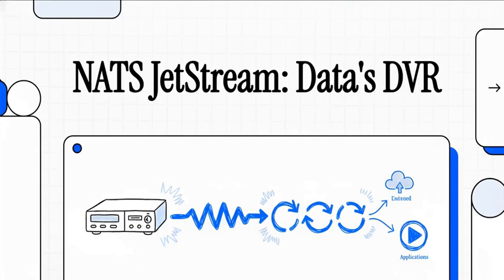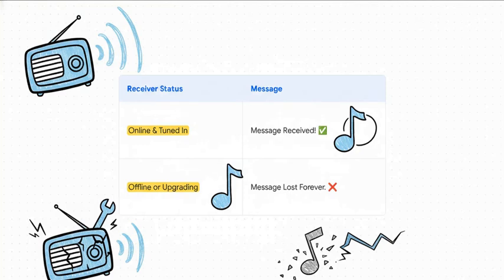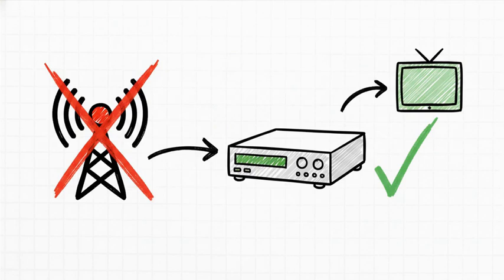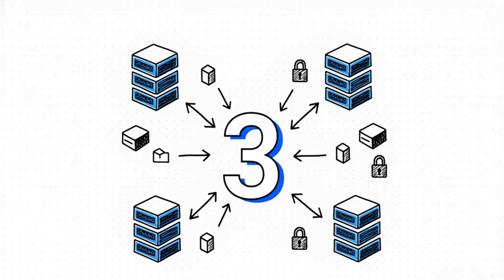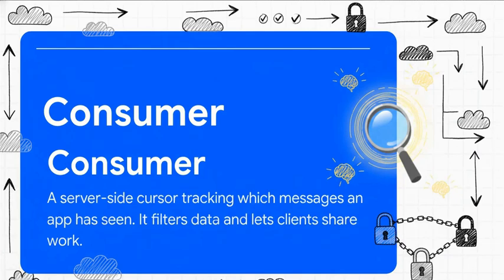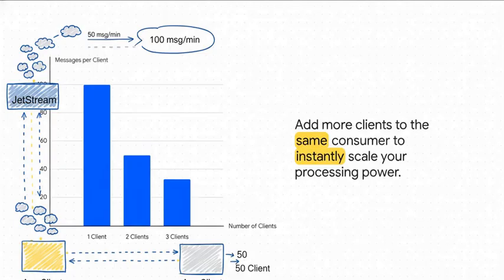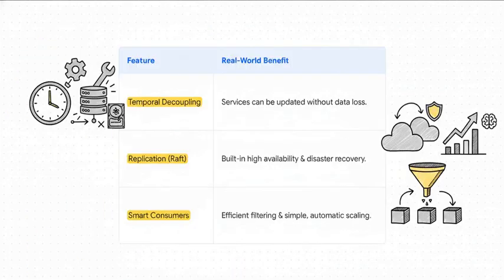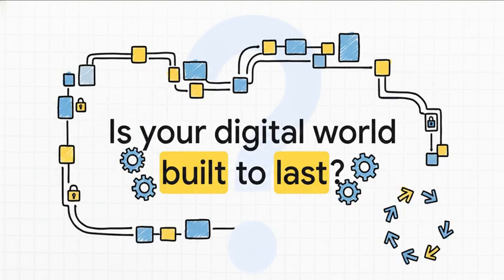Replace Kafka, RabbitMQ, Redis and more w/NATS JetStream | Rethink Connectivity (Complete Tutorial)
Stop managing multiple messaging systems. NATS JetStream can replace Kafka, RabbitMQ, Redis Streams, and more with a single, simpler platform. In this comprehensive tutorial, you'll learn JetStream's architecture and build a complete publisher-consumer application from scratch using Go.

🎯 What You'll Learn:
- What JetStream is and why it's different from Core NATS
- How JetStream provides persistent storage and temporal decoupling
- Consensus protocol for data replication across nodes
- Streams: How messages are archived and ordered
- Consumers: Stateful interfaces for data processing
- Building a publisher with the Go SDK (step-by-step)
- Building a consumer with automatic load balancing
- Fault tolerance and high availability patterns
- When JetStream can replace Kafka, RabbitMQ, or Redis
- Production deployment considerations

💡 Why JetStream Can Replace Multiple Tools:

**Instead of Kafka for:**
✓ Event streaming with persistent storage
✓ Message replay and event sourcing
✓ Ordered message delivery guarantees

**Instead of RabbitMQ for:**
✓ Work queue patterns with acknowledgements
✓ Reliable message delivery
✓ Complex routing scenarios

**Instead of Redis Streams for:**
✓ In-memory speed with optional persistence
✓ Consumer groups with automatic load balancing
✓ Time-series data storage

**JetStream Advantages:**
✓ Single tool for multiple patterns
✓ Simpler operational model (no ZooKeeper, etc.)
✓ Built-in clustering and replication
✓ Automatic load balancing
✓ Native Kubernetes support
✓ Significantly lower resource requirements
✓ Unified API across all patterns

🆚 Comparison with Competitors:

| Feature | Kafka | RabbitMQ | Redis | JetStream |
| Persistence | ✅ | ✅ | ⚠️ | ✅ |
| Stream Replay | ✅ | ❌ | ✅ | ✅ |
| Setup Complexity | High | Medium | Low | Low |
| Resource Usage | Heavy | Medium | Light | Light |
| Clustering | Complex | Complex | Simple | Simple |
| Multi-Pattern | ❌ | ⚠️ | ⚠️ | ✅ |

Part 3: JetStream Consumers Deep Dive
Part 4: Build with JetStream (this video)

👨‍💻 Perfect For:
Backend developers learning JetStream, teams evaluating message broker consolidation, Go developers building distributed systems, DevOps engineers simplifying infrastructure, architects designing event-driven architectures, anyone frustrated with Kafka's operational complexity

📖 Chapters & Key Concepts:

**Temporal Decoupling:** Publishers and consumers don't need to be online simultaneously - JetStream stores messages until consumed.

**Consensus Protocol:** RAFT-based replication ensures data consistency across multiple server nodes without external coordination.

**Streams:** Durable message stores that capture and archive all messages on specific subjects, configurable for retention policies.

**Consumers:** Stateful views into streams that track delivery progress, handle acknowledgements, and support multiple delivery models.

**Load Balancing:** Built-in queue groups distribute work across multiple consumer instances without external load balancers.

**Fault Tolerance:** Automatic failover and message redelivery ensure reliability without complex configuration.